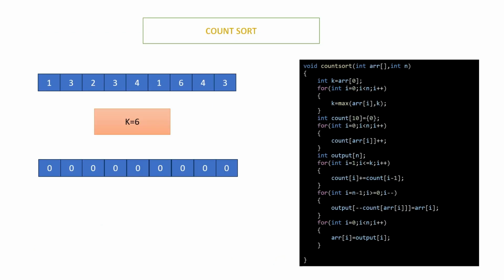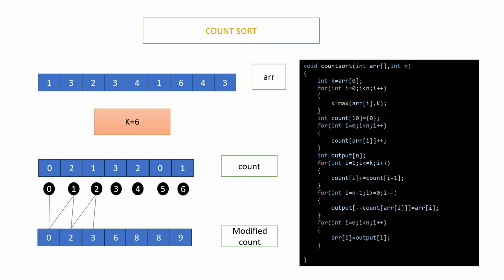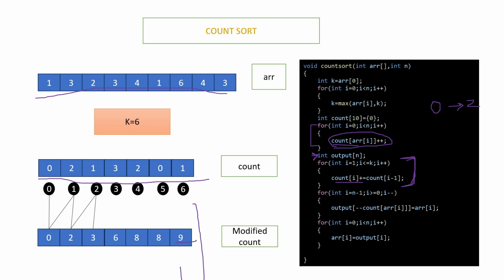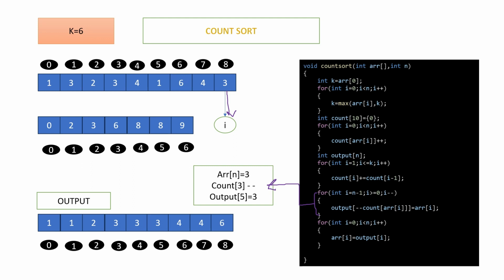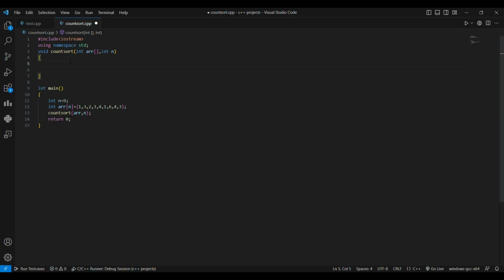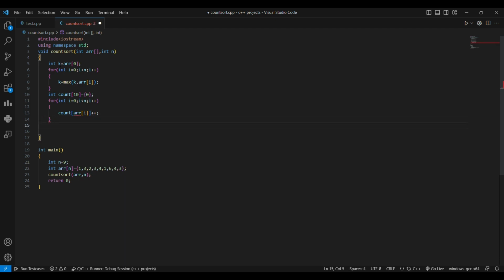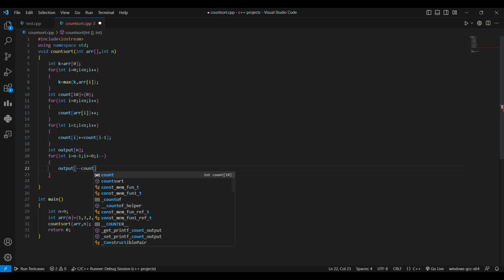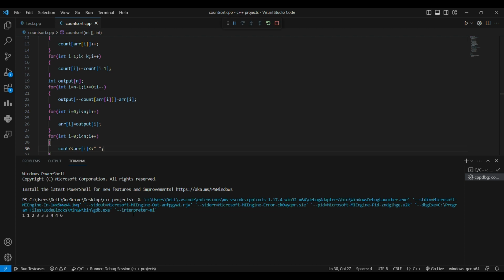Countsort in C++ || DSA Series